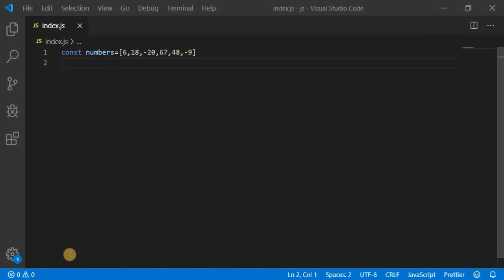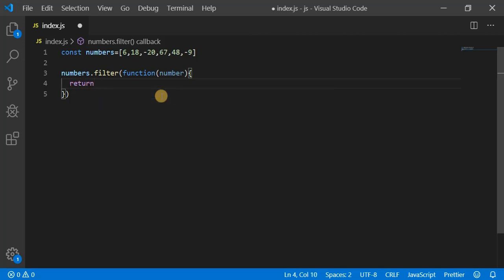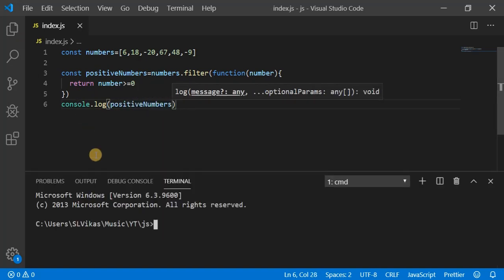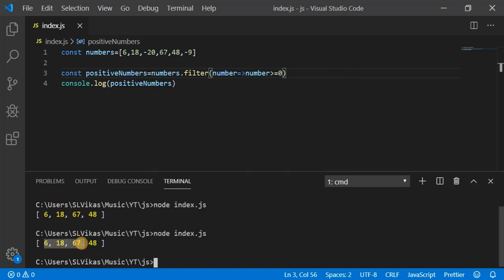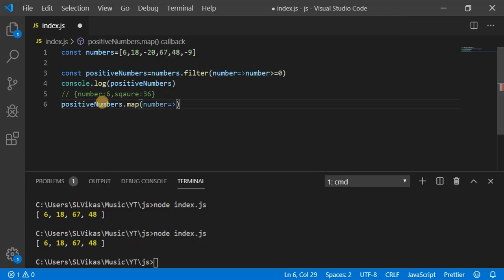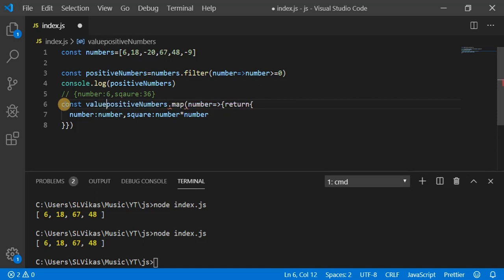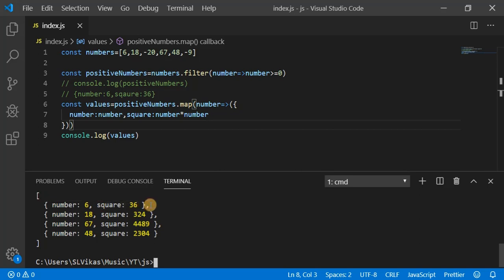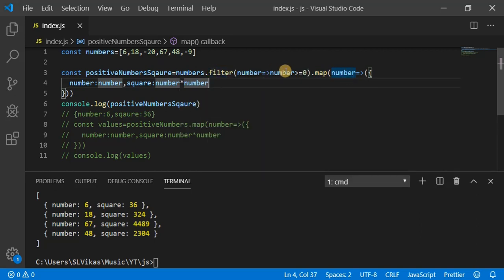JavaScript Array filter || Codenemy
Hey Guys,
You can use the 'filter' method on arrays in JavaScript to filter element from an array which meets a certain test or condition.